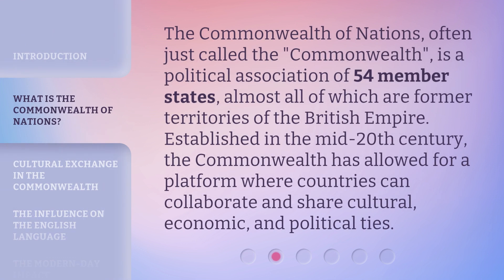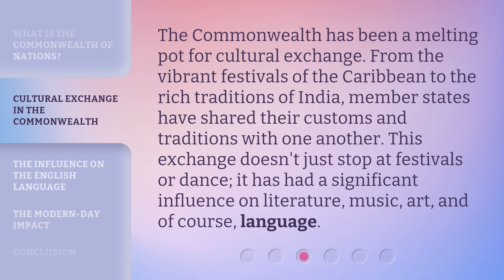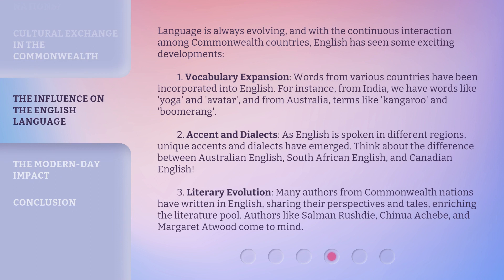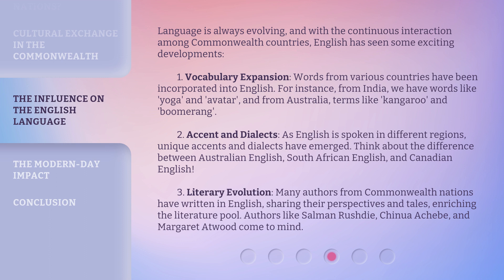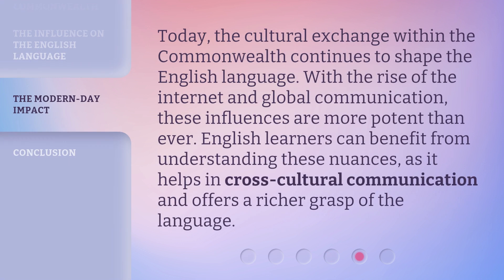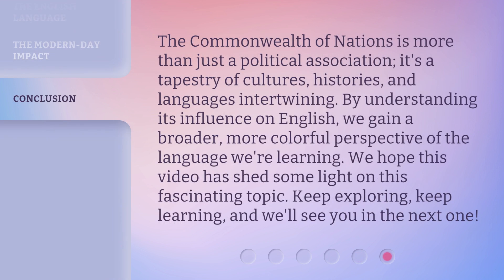Unveiling the Commonwealth: Cultural Exchange and the English Language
Unveiling the Commonwealth: Cultural Exchange and the Evolution of English • Explore the fascinating impact of cultural exchange within the Commonwealth of Nations on the development of the English language. From vocabulary expansion to unique accents and dialects, discover how this union has shaped the way we speak and communicate.

00:00 • Introduction - Unveiling the Commonwealth: Cultural Exchange and the English Language
00:27 • What is the Commonwealth of Nations?
00:53 • Cultural Exchange in the Commonwealth
01:19 • The Influence on the English Language
02:26 • The Modern-Day Impact